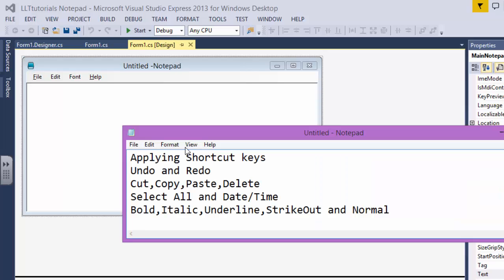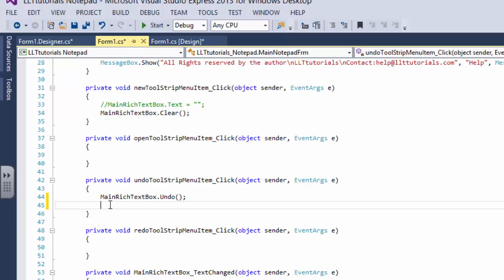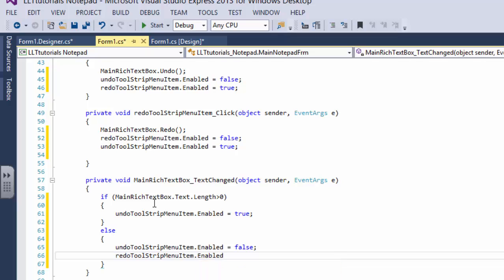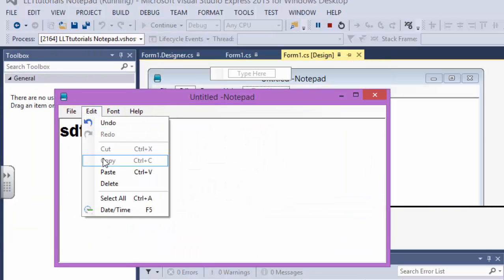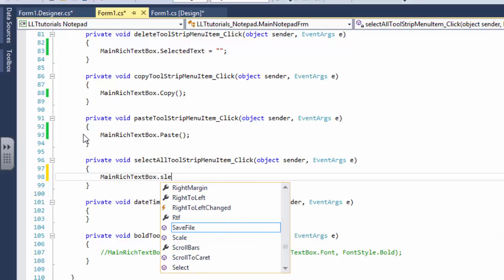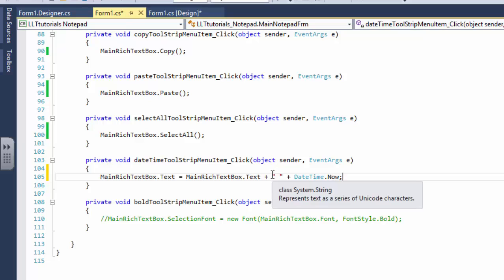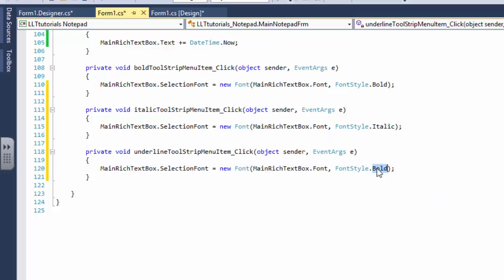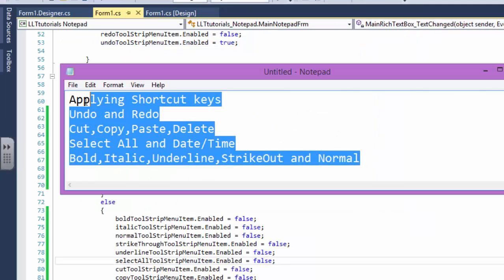C# Project - create notepad in c# part 2 - C# for Absolute Beginners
In this Creating or making Notepad in C# series tutorial , we're going to be adding code to our Undo, redo, Cut, Copy, Paste, Delete, Select All, Date/Time , Bold, Italic, Underline, Strike through and Normal menu items.

c# learn
learn c# tutorial
how to learn c#
how to learn c# programming easily
learn visual c#
learn asp.net c#
where to learn c#
how to learn c#.net
learn c# language
learn c# in 24 hours
learn asp.net with c#
learn to program in c#
learn programming c#
learn c# asp.net
learning visual c#
easy way to learn c#
is c# easy to learn
c# beginners
c# programming for beginners
c# beginner
how to learn c# for beginners
c# lessons for beginners
asp.net c# tutorial for beginners
c#.net for beginners
c# for beginner
programming for complete beginners in c#
asp.net with c# tutorial for beginners
learn c# programming for beginners
beginners c#
visual c# for beginners
c# programming basics for beginners
beginner c#
c# video tutorials for beginners
c#.net tutorials for beginners
learning c#
learn c#
c# learning
how to learn c# programming
c# learn
learn c# tutorial
learn visual c#
learn c# interactive
learning visual c#
c sharp tutorial
c sharp tutorials
c sharp tutorial pdf
c sharp video tutorials
asp.net tutorial with c sharp
c sharp video tutorial
visual c sharp tutorial
c sharp .net tutorial
asp net with c sharp tutorial pdf
asp net with c sharp tutorial
asp net c sharp tutorial
w3schools c sharp tutorial
c sharp tutorials for beginners
c sharp programming tutorial pdf
c sharp tutorial video
c sharp tutorials pdf
c sharp dot net tutorial
visual studio c sharp tutorial
c sharp .net tutorial pdf
c sharp web application tutorial
c sharp database tutorial
c sharp asp.net tutorial
c sharp gui tutorial
c sharp online tutorial
c sharp beginner tutorial
c sharp advanced tutorial
c sharp tutorial for beginners pdf
best c sharp tutorial